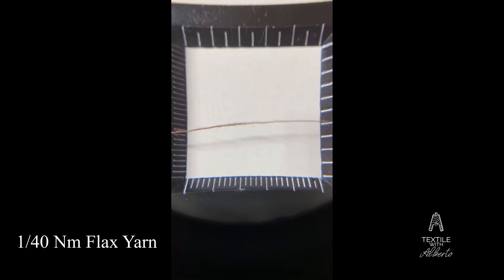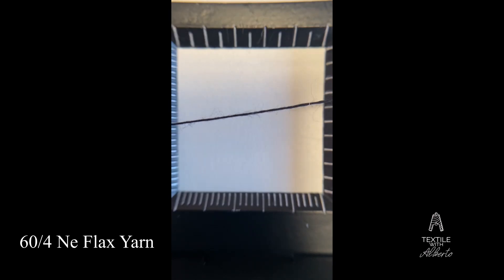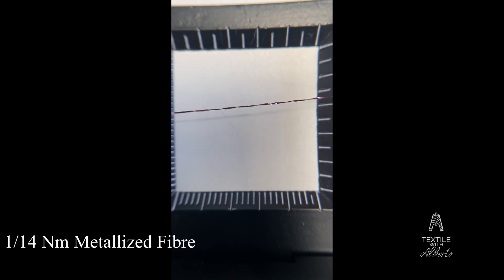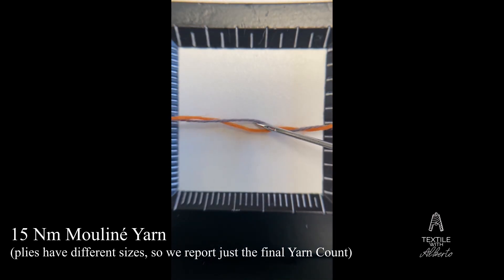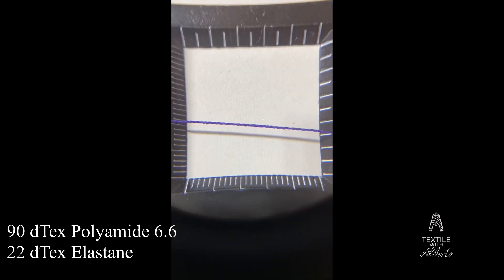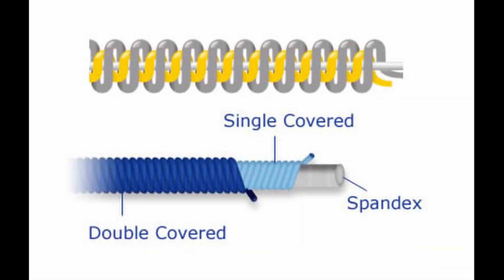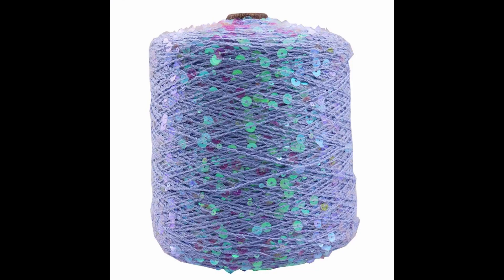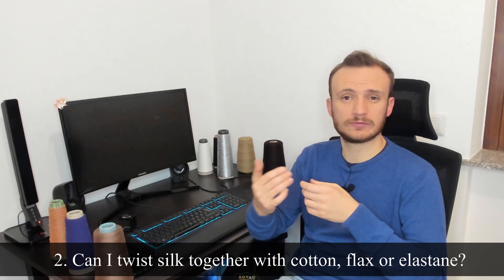Textile Yarns: Twisted Yarns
In this video you will find some twisted yarns with some examples, in order to let you better understand what a twisted yarn is.